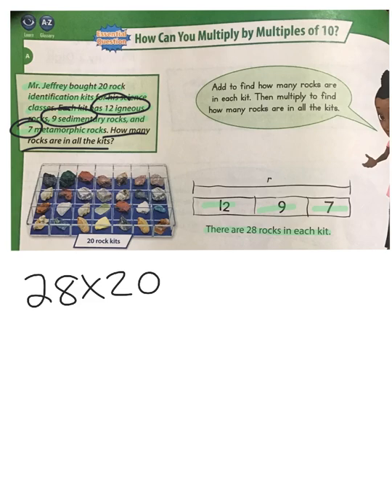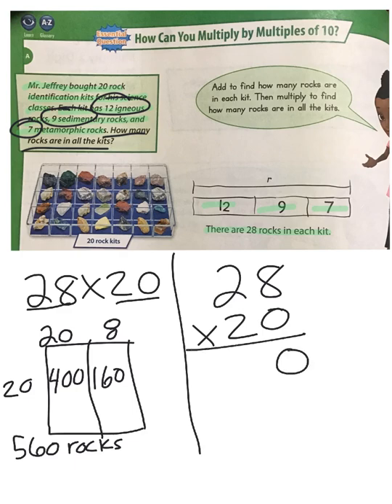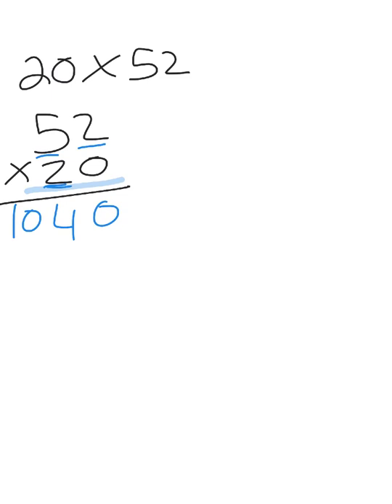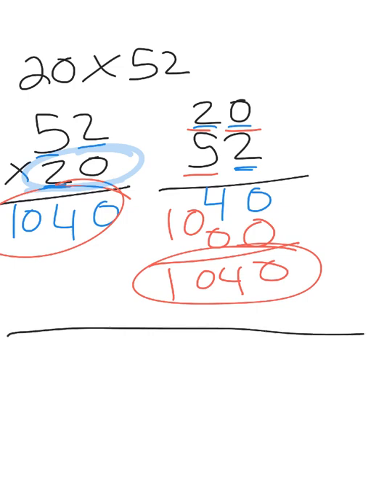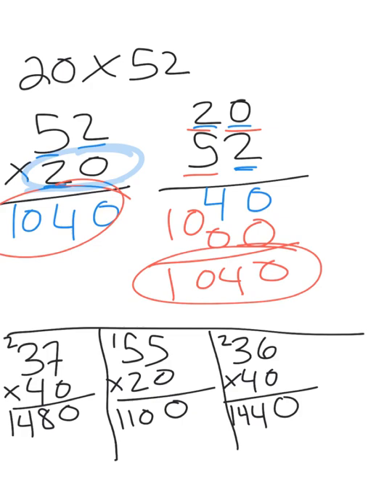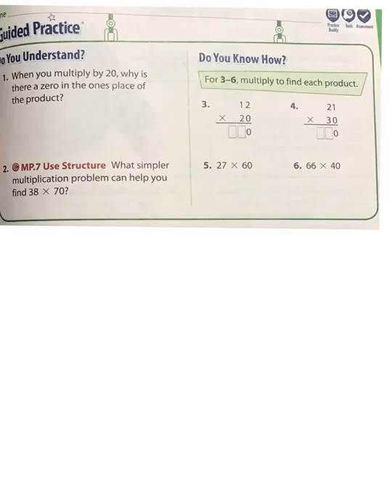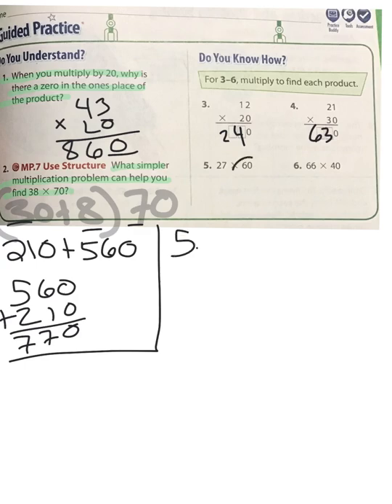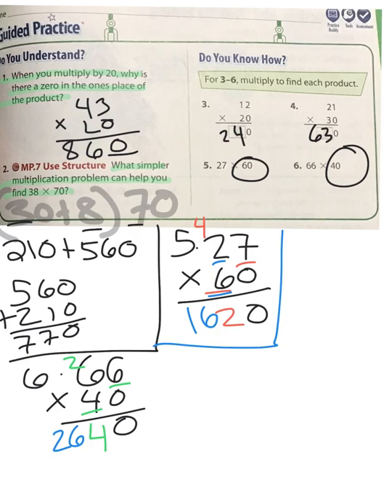4.8 X 2-digit #’s by multiples of 10